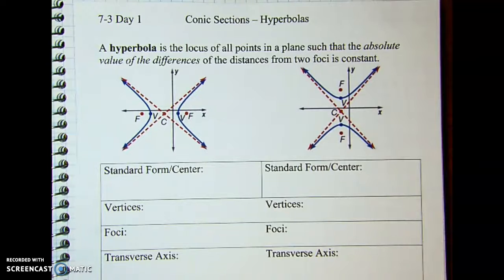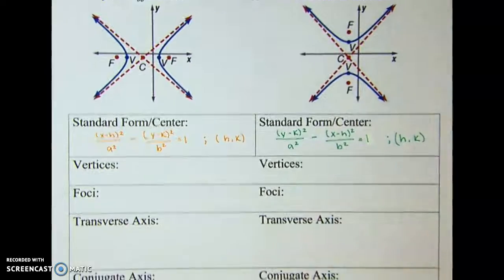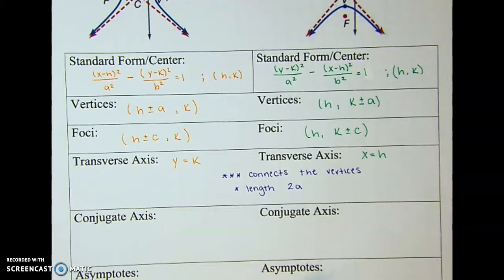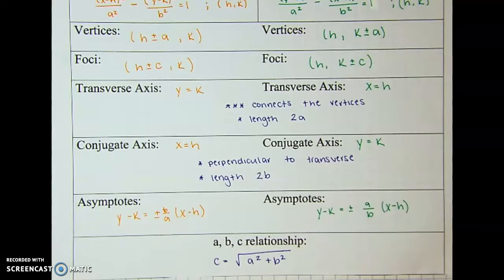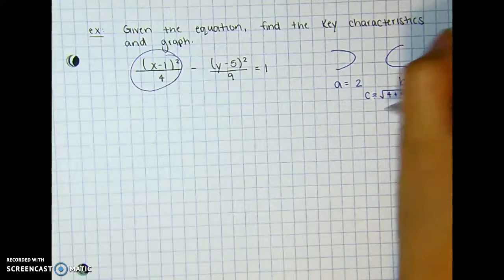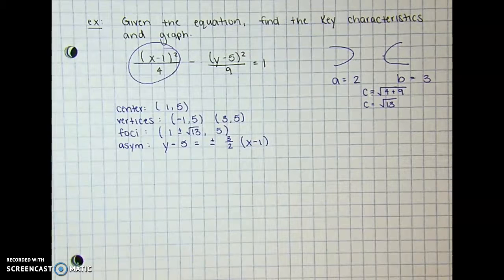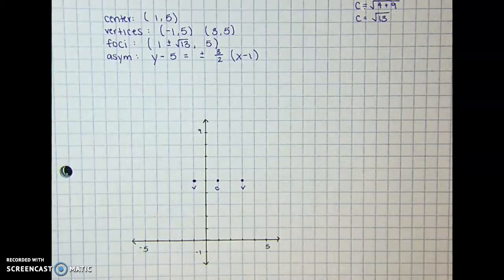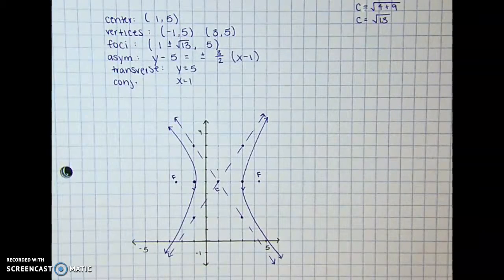7-3 Day 1 Conics - Hyperbolas